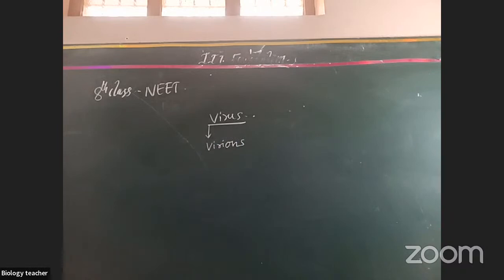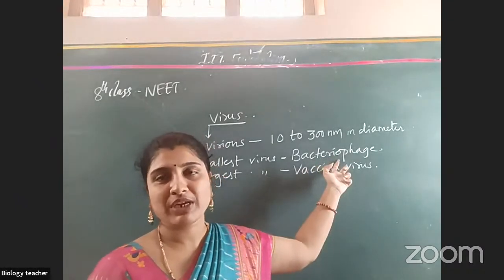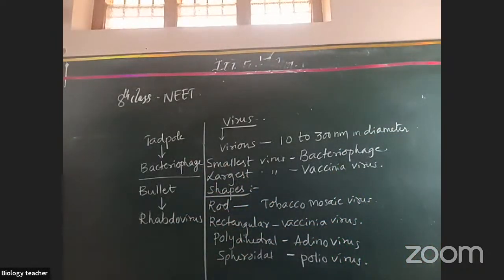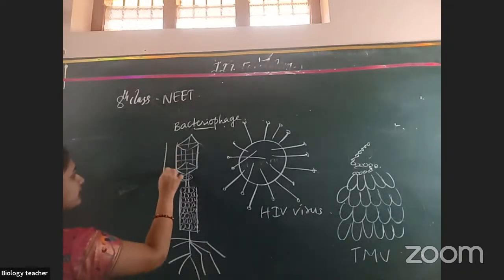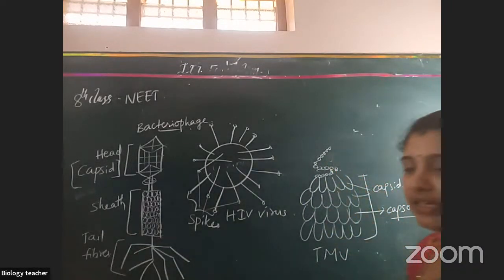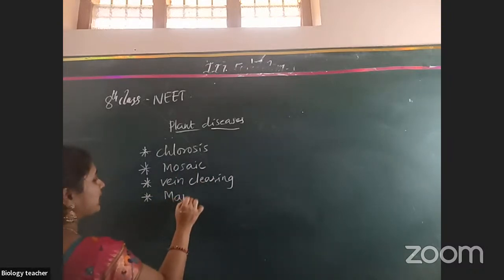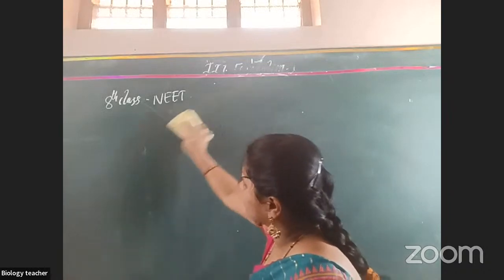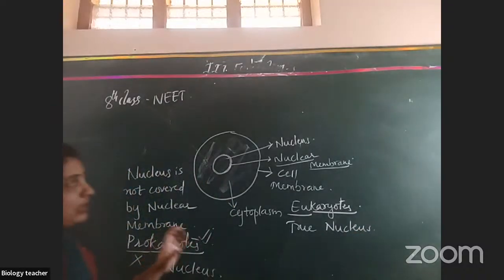CLASS VIII - BIO SCI/ MEDICAL FOUNDATION